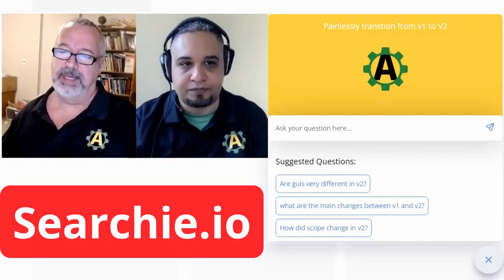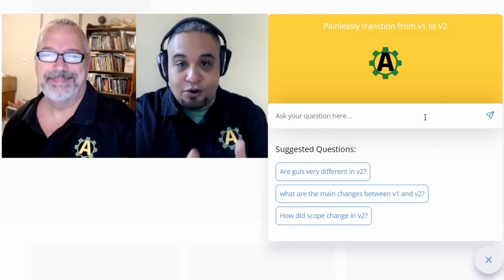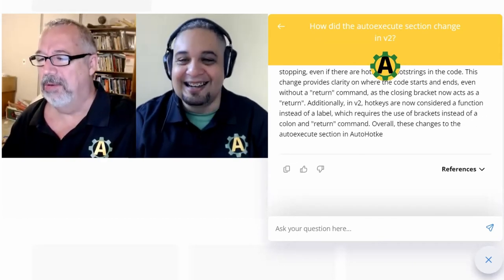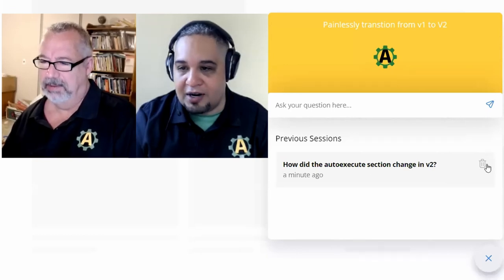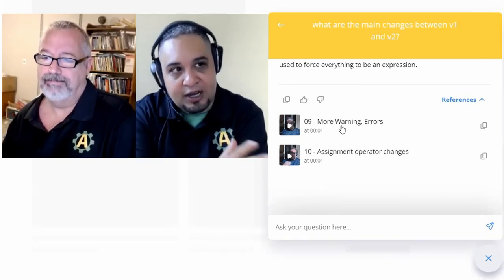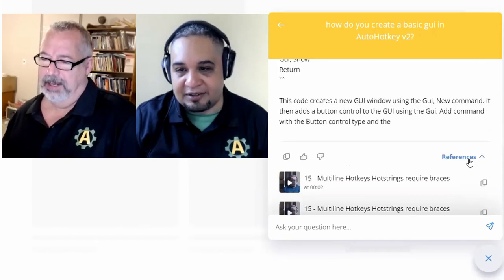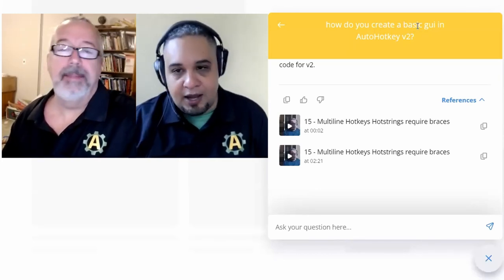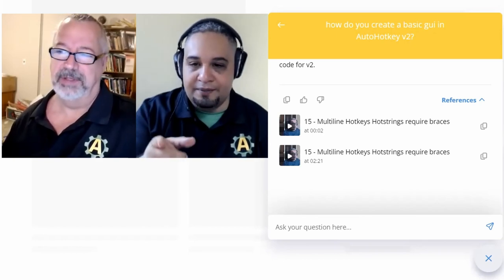😲Easily Revolutionize Your Courses & Coaching with AI 🤖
In this video we demonstrate how simple it was to leverage AI on one of our AutoHotkey courses.   Just keep in mind, this is the "worst" it will be!  It's only going to be easier in the future to use AI to help our clients learn❗

You can sign up for a demo, and learn more,

TLDR: The use of AI in education can improve student learning through chat windows for questions, reliable answers and references, and improved search algorithms, but may have limitations in answering questions beyond the scope of the course and accuracy of external information.

1. 00:00 🤖 AI can help students learn by providing a chat window for questions during video lessons.
 1.1 AI can assist learning by providing a chat window for students to ask questions while watching uploaded videos.

2. 01:01 📚 The course offers a smooth transition from V1 to V2 with AI assistance, but some questions may not be answered by stat GPT.
 2.1 The course offers a painless transition from V1 to V2 and uses AI to answer questions about the differences between the two versions, although there may be some issues with using stat GPT for certain types of questions.

3. 01:50 📚 Cites provides reliable answers and references for covered topics in lectures.
 3.1 Cites provides accurate answers and references to videos, but may not be reliable for topics not covered in the lecture.

4. 02:31 💻  You can now click on references to jump to specific parts of the course and it's unclear if the main changes between V1 and V2 were discussed in a previous session.

5. 03:18 📚 5.1 The lecture covered handling errors and removal of Legacy syntax, with references provided for further information.

6. 04:11 📹 The chatbot struggles to answer questions beyond the video's scope.
 6.1 The chat GPT connected to the video content fails when it cannot provide answers outside of the video's bounds.

7. 05:39 🤖 The AI tool can answer questions based on external information, but may not be accurate if the information is not covered in the course.
 7.1 The AI tool can answer questions based on external information, but may not be accurate if the information is not covered in the course.

8. 06:42 🤖 AI-powered video Q&A improves engagement, while AutoHotkey channel uses AI to enhance subtitles for better search results.
 8.1 AI-powered video question and answer feature is a powerful tool for connecting with website visitors and improving engagement.
 8.2 Using AI to extract and improve the subtitles of their 1,300 YouTube videos, the largest AutoHotkey channel hopes to provide better search results for viewers.